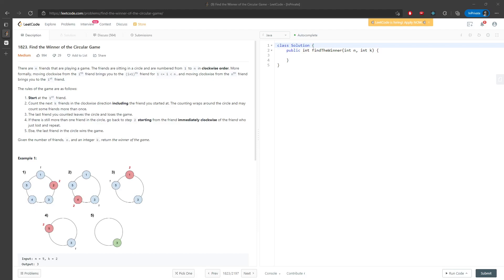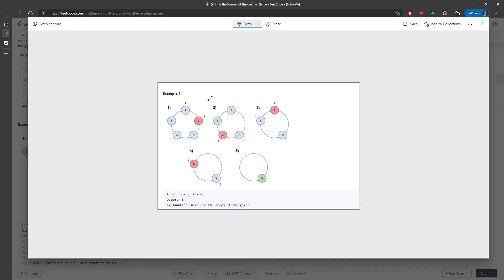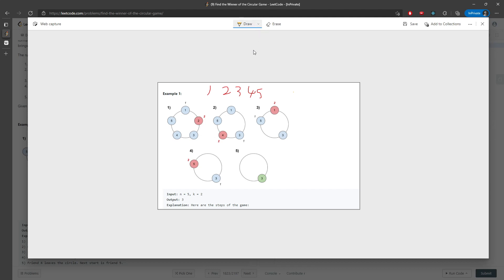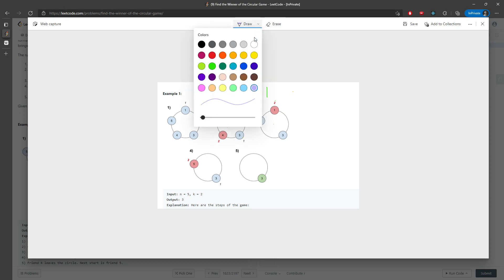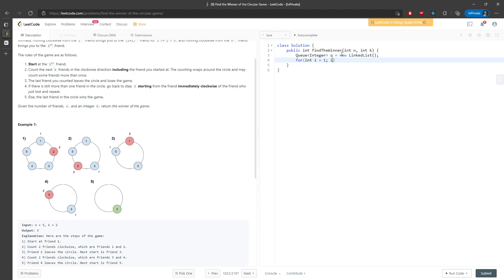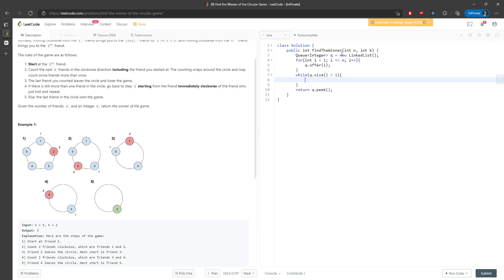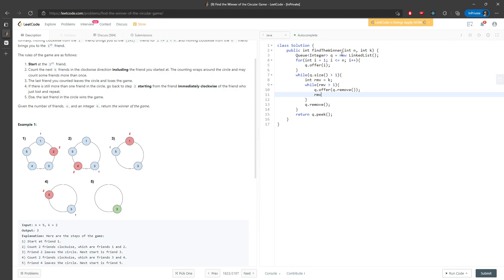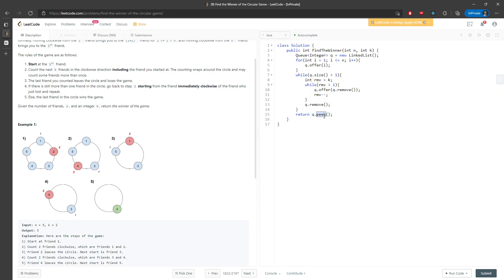LeetCode 1823 | Find the Winner of the Circular Game | Queue | Java